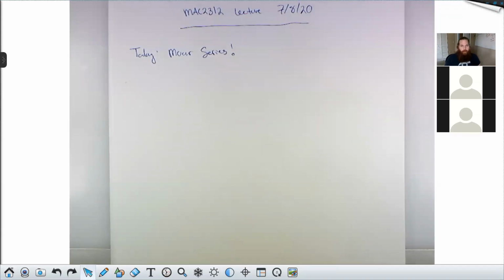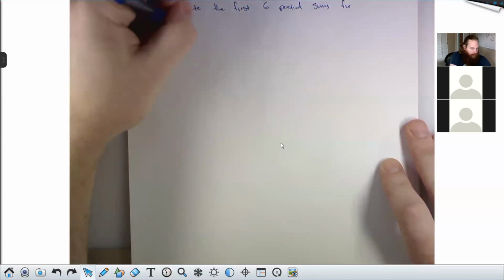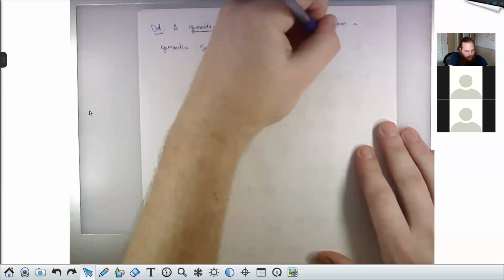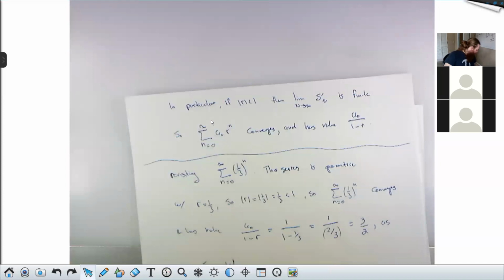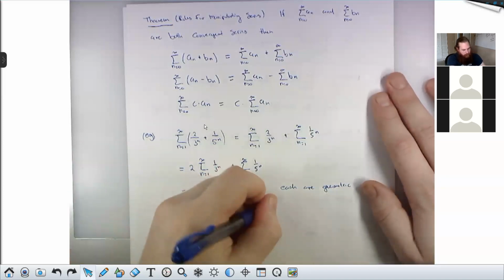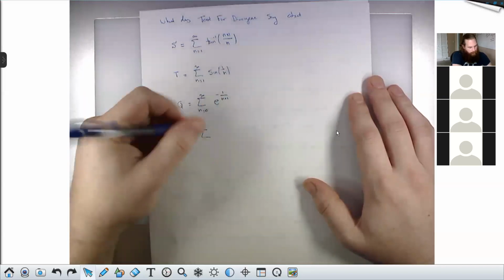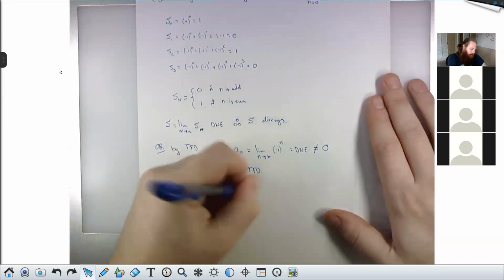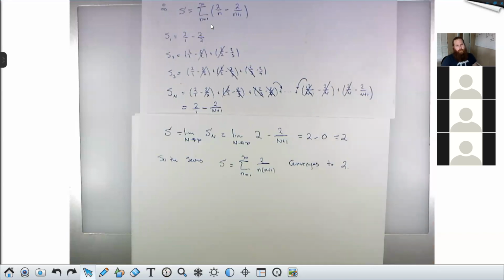MAC2312 Lecture 7/8/20